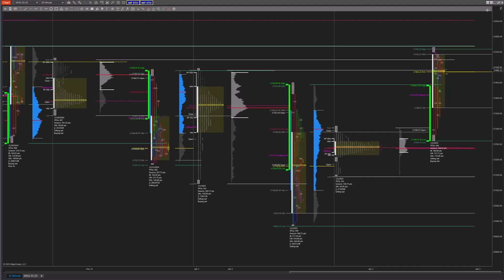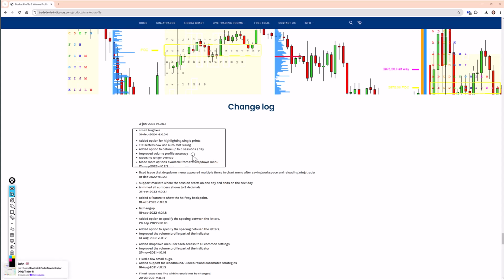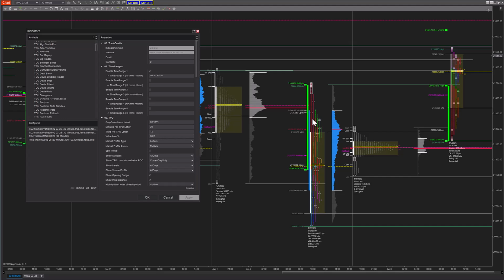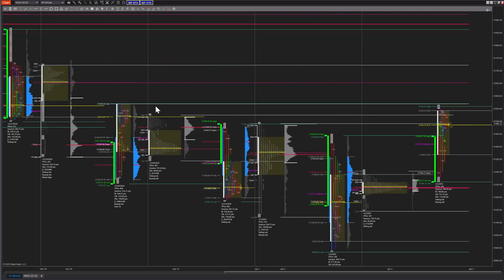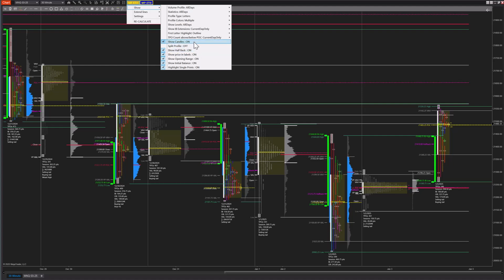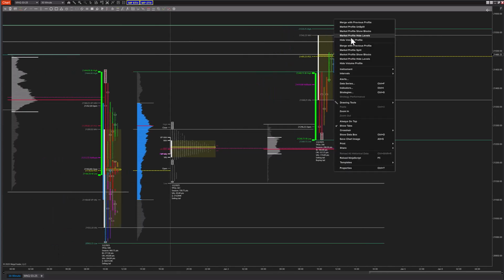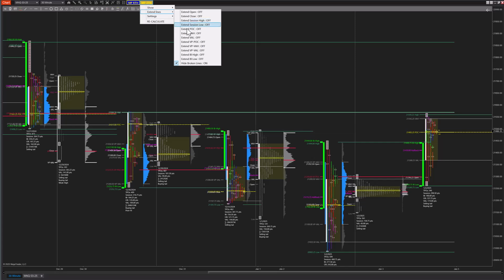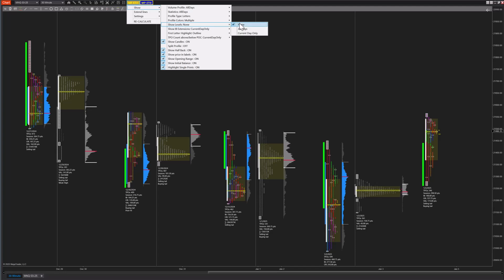Update and Refresh to the Most Advanced Ninjatrader Market Profile Indicator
Trade Devils has released an update to their advanced Ninjatrader Market Profile Indicator! Stay ahead of the game with the latest tools for successful trading.